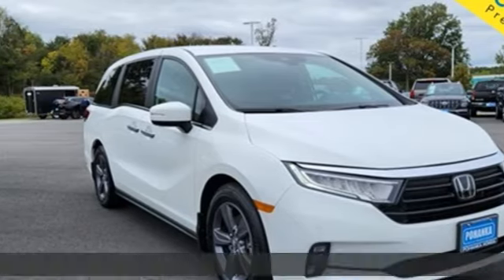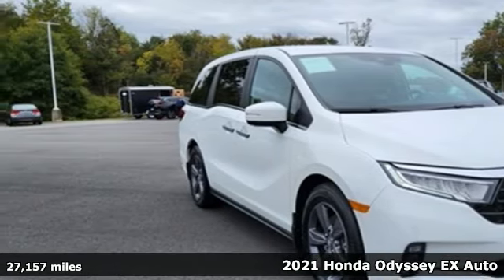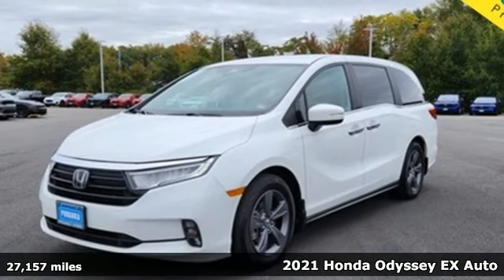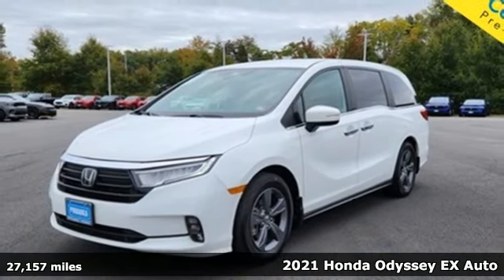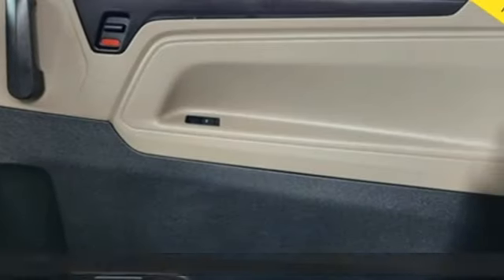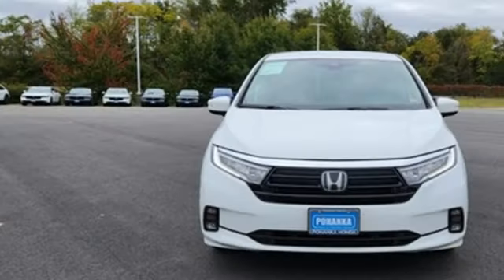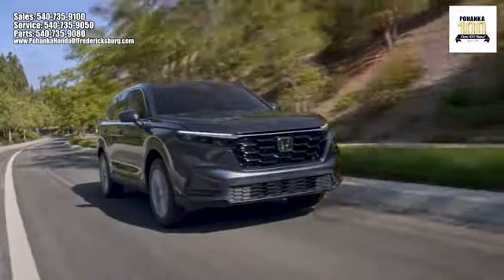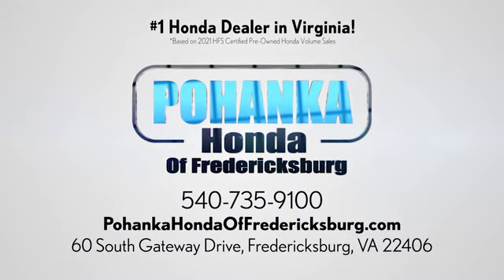Used 2021 Honda Odyssey Fredericksburg VA Richmond, VA FRB009727A - SOLD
Year: 2021
Make: Honda
Model: Odyssey
Trim: EX
Engine: 3.5L V6 SOHC i-VTEC 24V
Transmission: 10-Speed Automatic
Color: White
Interior: Beige
Mileage: 27157
Stock #: FRB009727A
VIN: 5FNRL6H57MB014065
** HONDATRUE CERTIFIED ** HONDA SENSE TECHNOLOGY ** FORWARD COLLISION MITIGATION BRAKING SYSTEM ** APPLE CARPLAY/ANDROID AUTO ** REMOTE KEYLESS ENTRY ** STEERING WHEEL MOUNTED AUDIO CONTROLS ** EXTERIOR PARKING CAMERA REAR ** TRACTION CONTROL ** brbrbrbrbrCertified. CARFAX One-Owner. Clean CARFAX. Platinum White 2021 Honda Odyssey EX FWD 10-Speed Automatic 3.5L V6 SOHC i-VTEC 24VbrHondaTrue Certified Details:brbr * Limited Warranty: 12 Month/12,000 Mile (whichever comes first) after new car warranty expires or from certified purchase datebr * Roadside Assistancebr * Vehicles purchased within New Vehicle Limited Warranty period: extends New Vehicle Limited Warranty to 4 years*/48,000 miles*. Honda Care Motor Club Partner for 1 year/12,000 miles. Up to two complimentary oil changes within the first year of ownership. SiriusXM 90-Day Trialbr * Transferable Warrantybr * Warranty Deductible: $0br * Powertrain Limited Warranty: 84 Month/100,000 Mile (whichever comes first) from original in-service datebr * 182 Point Inspectionbr * Vehicle Historybrbr19/28 City/Highway MPGbrOdometer is 4143 miles below market average!brbrWe make every effort to provide accurate information but please verify options and price with management before purchasing. All vehicles are subject to prior sale. All financing is subject to approved credit. Dealer installed options are additional. Stock photo colors, options and trim levels may vary. Not responsible for typographical errors. Published prices subject to change without notice to correct errors and omissions or in the event of inventory fluctuations. Vehicle offers/prices & internet price quotes valid for 48 hours from initial posting date, subject to change by dealer/manufacturer without notice. Vehicles may be in transit to dealer. Vehicle photos may not match exact vehicle. Please call to confirm availability status. All prices exclude taxes, title, license, and dealer processing fee of $989.00. NHTSA Government 5-Star Safety Ratings are part of the U.S. Department of Transportationa€TMs New Car Assessment Program Model tested with standard side airbags (SAB). **Based on model year EPA mileage ratings. Use for comparison purposes only. Your mileage will vary depending on driving conditions, how you drive and maintain your vehicle, battery pack age/condition, and other factorS.

Address:
60 South Gateway Drive